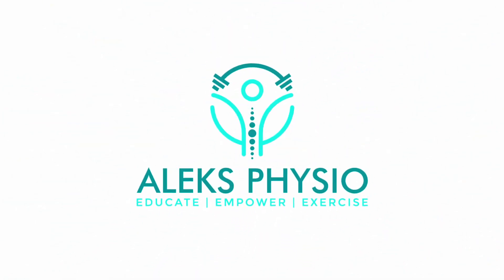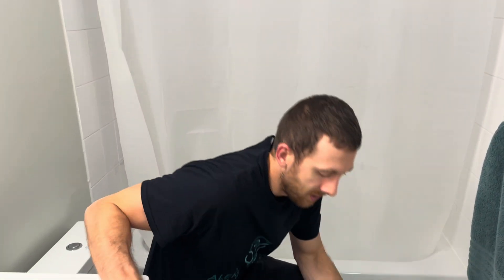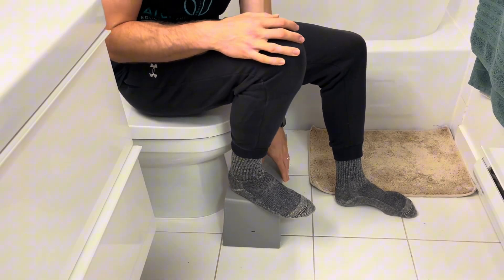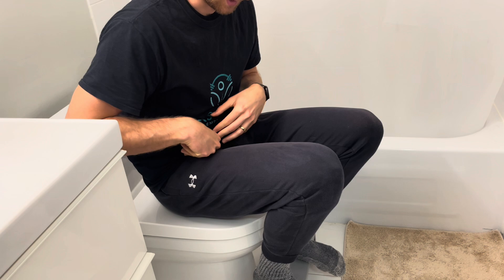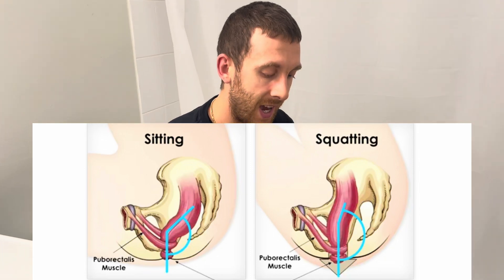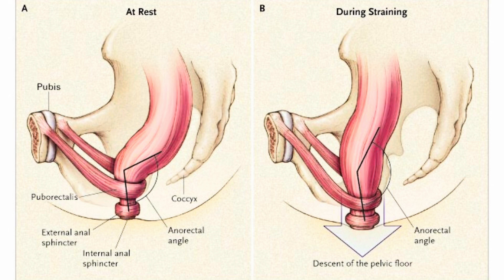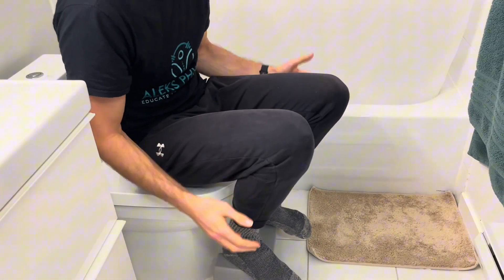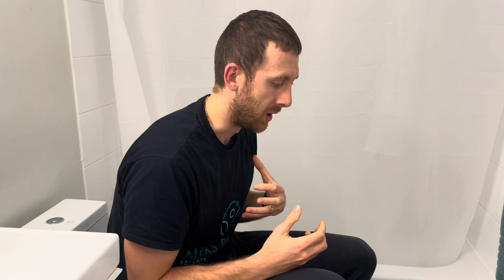Why Your Toilet Position Matters: The Science of Pooping Correctly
How To Poop

Did you know there’s a *right way* to poop that could improve your digestion, prevent constipation, and even help with conditions like hemorrhoids? In this video, we dive into the science of proper pooping mechanics, how using a Squatty Potty or similar device can make a big difference, and why the position of your body matters.

 The Science:

When you sit on a traditional toilet, your body is in a position that creates a *kink* in the anorectal canal. This is the angle formed between the rectum and the anus. In a squatting position, the angle straightens, allowing stool to pass more easily. Think of it like a kinked garden hose: if you remove the kink (by squatting), water flows more smoothly, and your poop does, too!

The Squatty Potty, or other similar devices, help elevate your knees above your hips, mimicking a natural squatting position. This creates an optimal angle for elimination, reducing the strain and pressure that often leads to constipation, pelvic floor issues or hemorrhoids.

If you don't have a Squatty Potty, you can use yoga blocks or a stool. Just remember that comfort is key. Your height, toilet seat height and stool height can impact comfort and affect your ability to have a smooth bowel movement.

Conditions That Can Benefit from Correct Pooping:

1.Chronic Constipation: If you’re always straining, a more natural position could make all the difference.
2.Hemorrhoids:Reducing strain can prevent flare-ups and discomfort.
3.Pelvic Floor Dysfunction: Correct positioning can help engage the right muscles for more efficient evacuation.
4.Bloating & Discomfort: Proper elimination helps your digestive system function more smoothly.

How To

1. Get a Squatty Potty or Similar Device: Elevate your feet so that your knees are higher than your hips. This mimics the natural squat position.
2. Sit Down and Relax: Lean forward slightly, relax, and let gravity do the work.
3. Don’t Rush: Take your time. If your body isn’t ready to go, don’t force it.
4. Blow As You Go: Exhale as you push.

By adopting a more natural squatting position and understanding the biomechanics at play, you can make bowel movements smoother and more efficient, reducing discomfort and even preventing future issues.